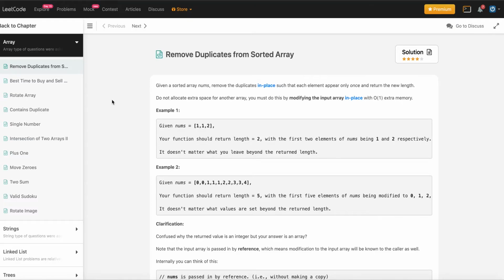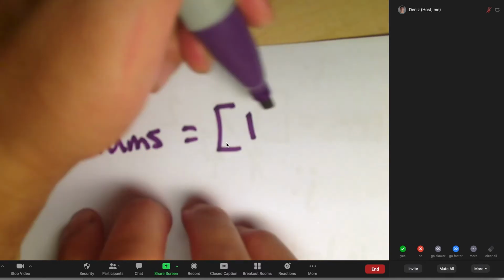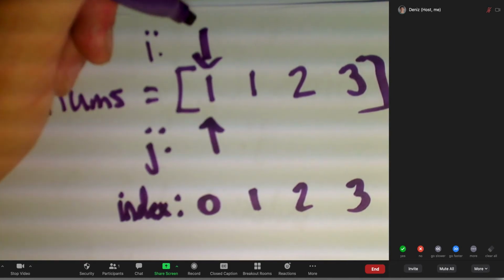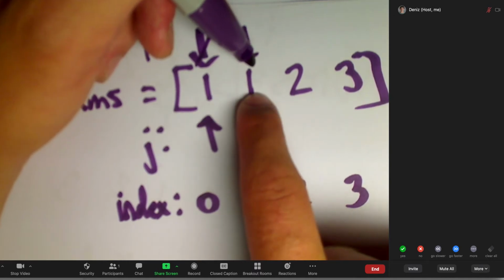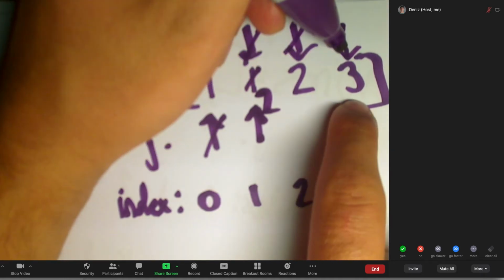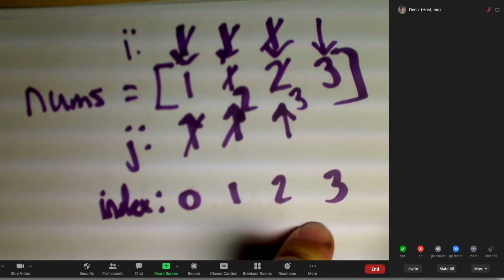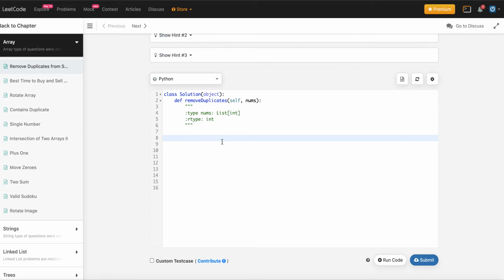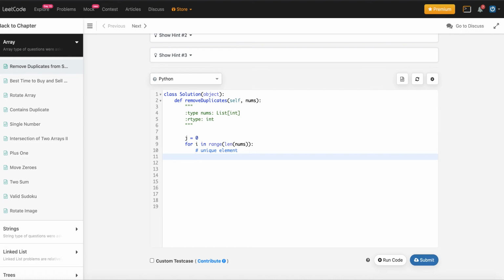Remove Duplicates from Sorted Array | Facebook Interview Question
In this video, we're walking through how to solve the problem using a 2-pointer system in Python. We want the i-pointer to follow the length of the array. The the j-pointer will increment whenever we see a UNIQUE element. If we see a unique element, we will increment j and set the jth term to the ith term.

When i-pointer reaches the end of the array, we want to return j + 1: which is the length of the previous terms.